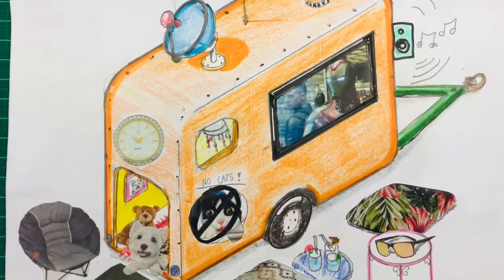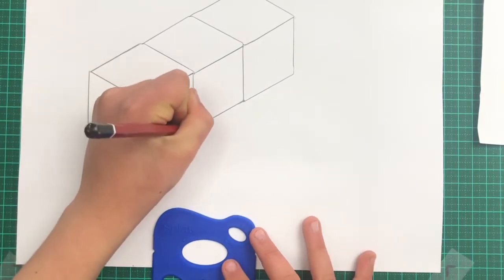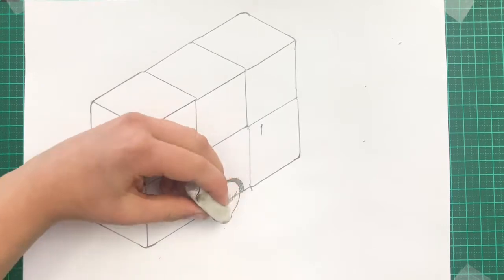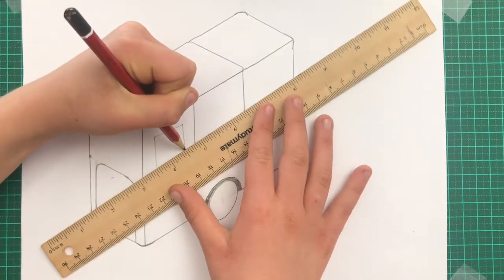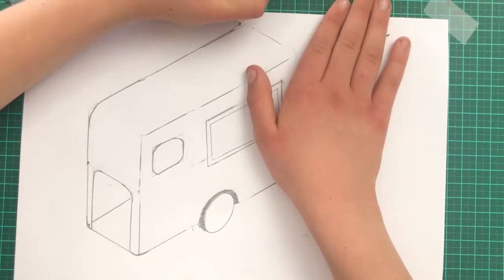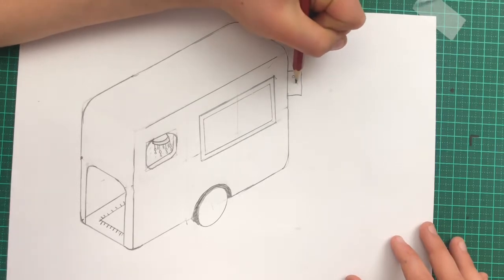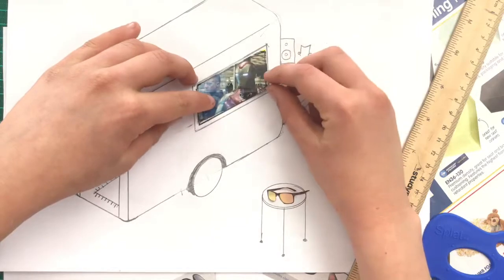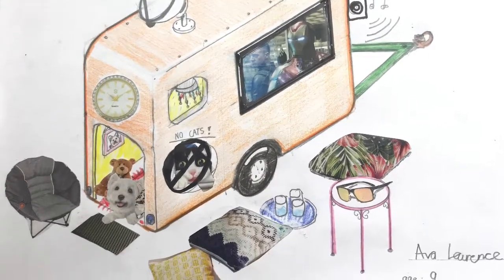How to design a fancy dog house/caravan with our guest Ava. Isometric sketching for kids.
In this fun step-by-step tutorial, 9yr old Ava will show you how to stack cubes and design an outrageously fancy dog house/caravan in 3D.